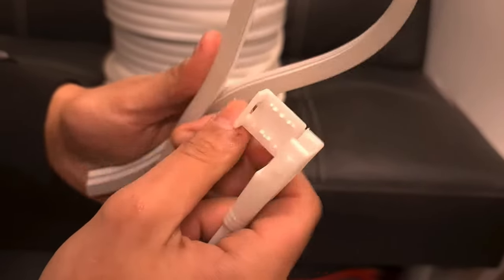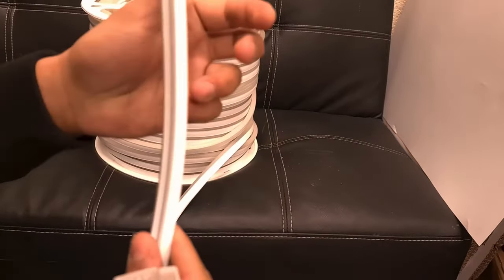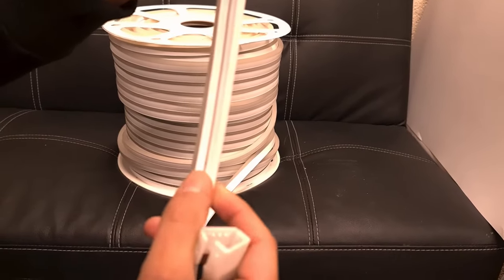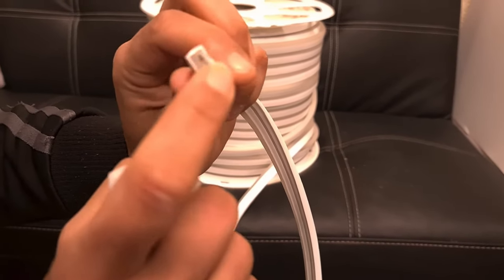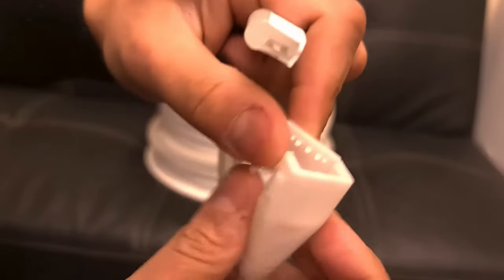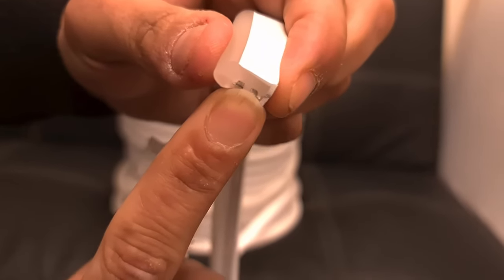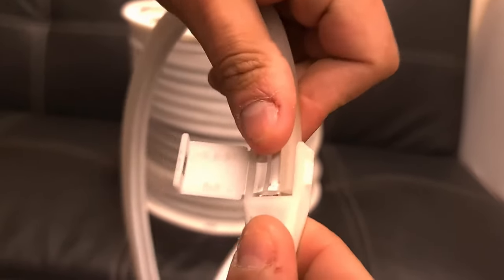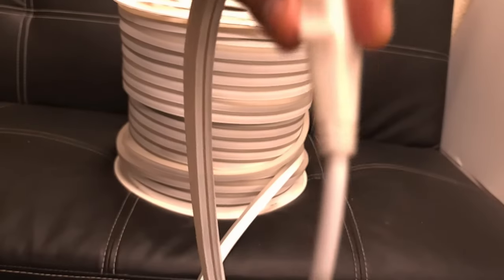LED Neon Flex AC 220V 240V with Wireless Technology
LED Neon Flex with Wireless Technology doesn't require two-pin installation. The wireless technology uses copper sheet instead of standard copper wires. It makes the LED Neon Flex more flexible and brighter. Wireless LED Neon Flex can be cut every 20cm.